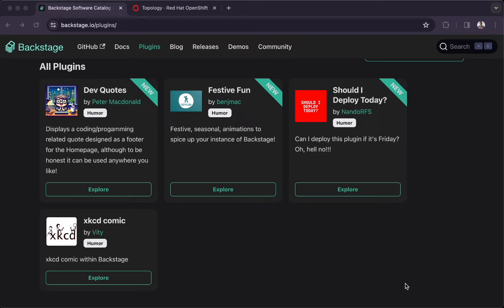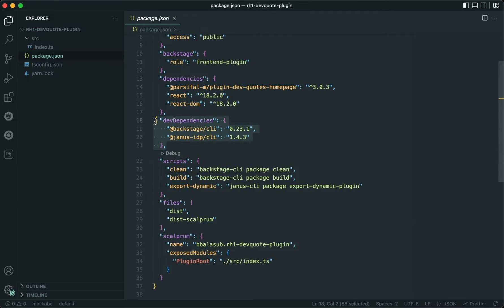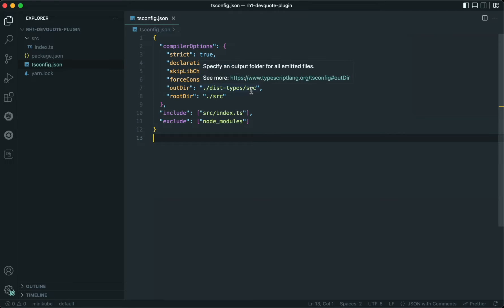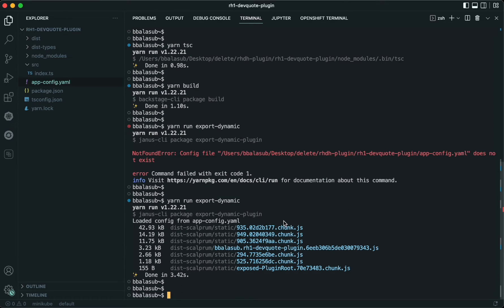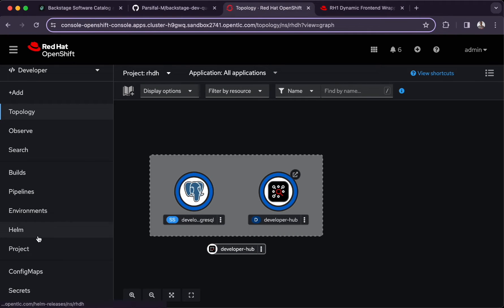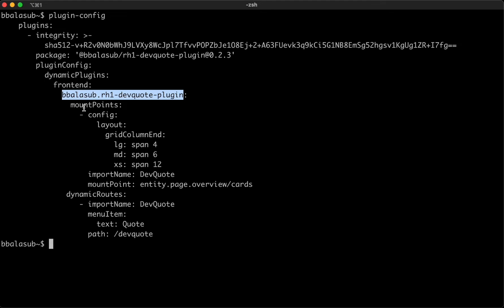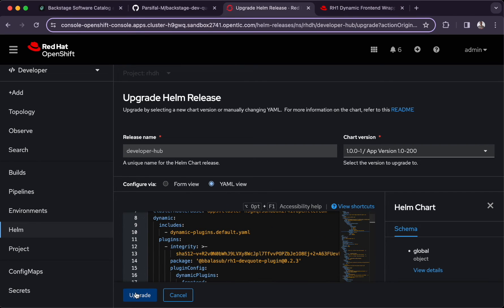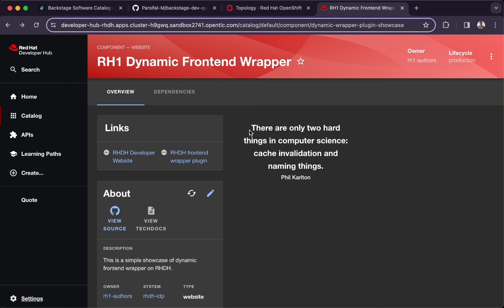Red Hat Developer Hub Frontend Dynamic Wrapper Plugin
Ever wondered how you could take an existing Backstage plugin and integrate with Red Hat Developer using the dynamic plugin framework?. Here's a quick tutorial, where I show how to do it for a frontend plugin.

Checkout the git repository if you'd like to try this out